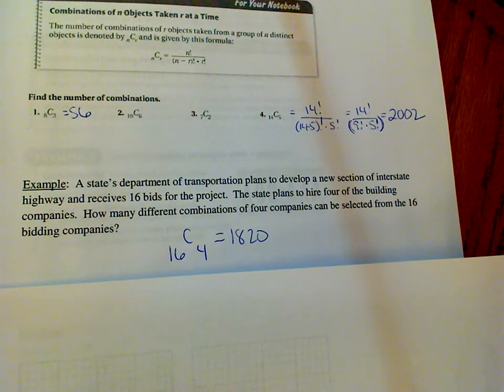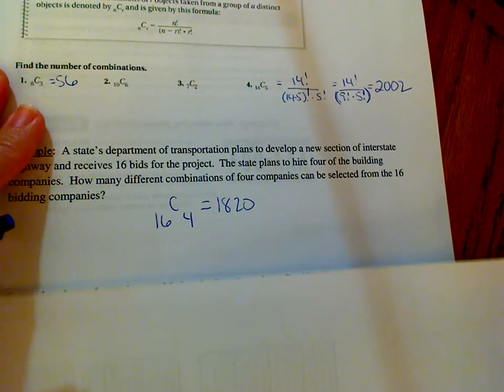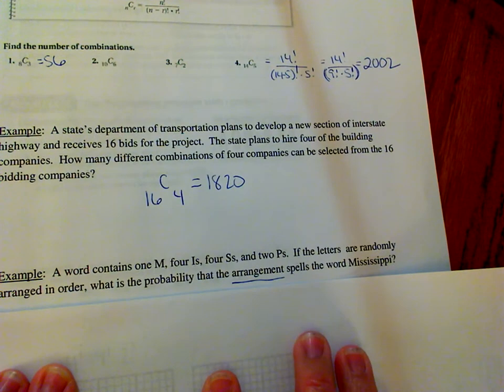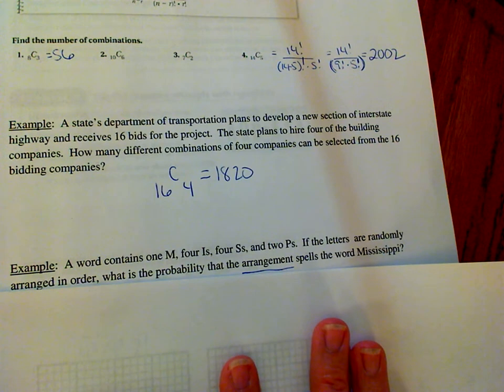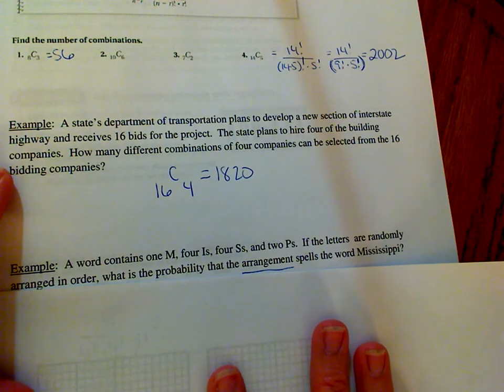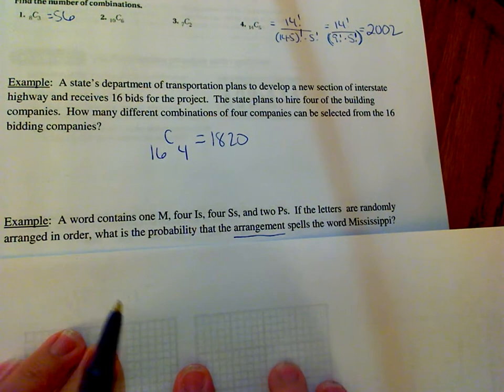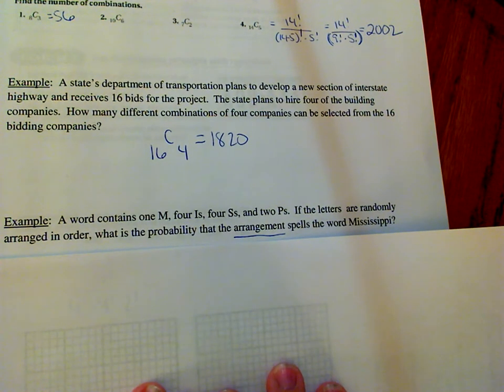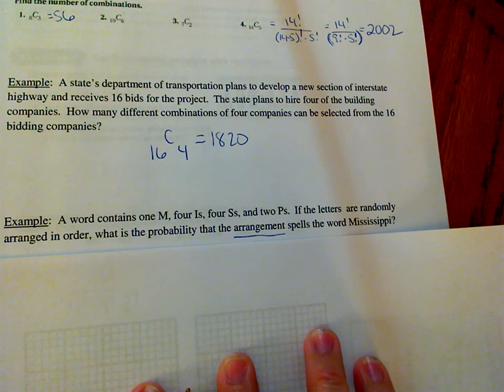Combination Notes Prob & Stats 10/15/2013